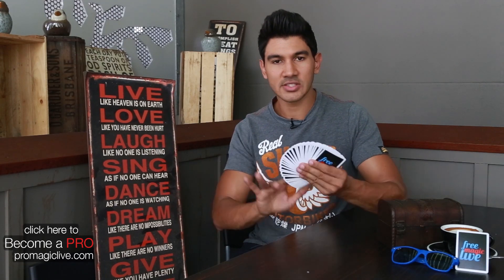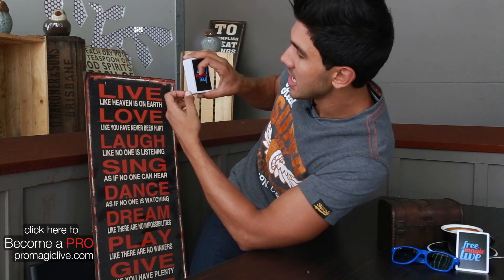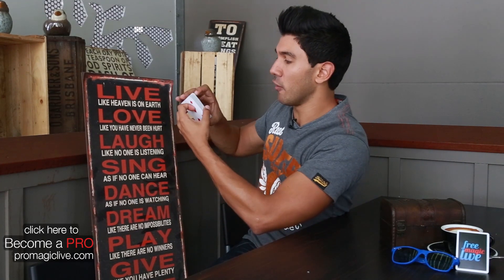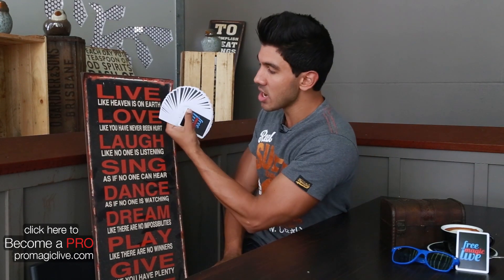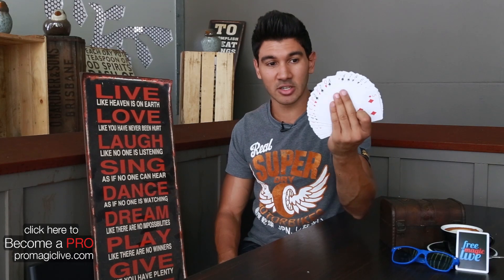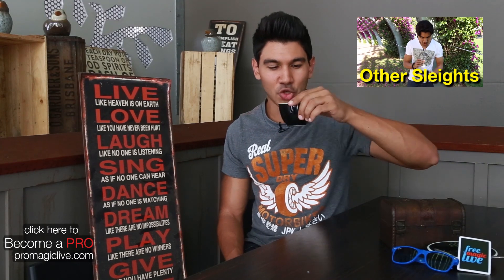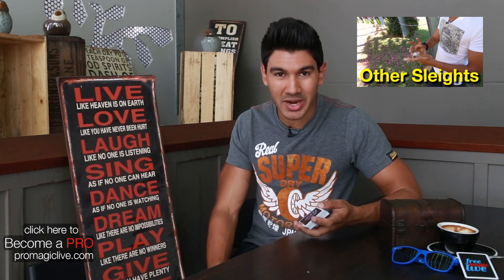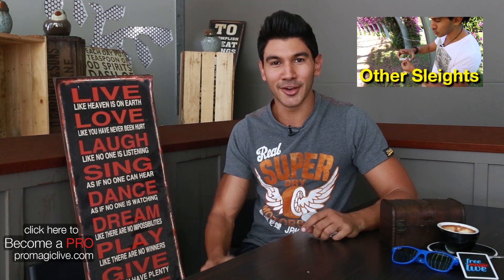Awesome Magic Move! How To Fan Out A Pack Of Cards!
What's Up?

So in today's video I teach you another super cool sleight of hand move!

I teach you how to fan out a pack of cards!

When you can do this well, people really get impressed :D

I teach you this from the cool coffee shop in Brisbane, the Treehouse.

Plus if you loved this AND want to learn more sleights, tricks and even professional routines, go to:

Sounds good?

Jay Jay

MOBILE LINKS!